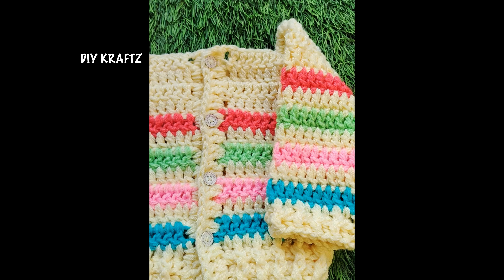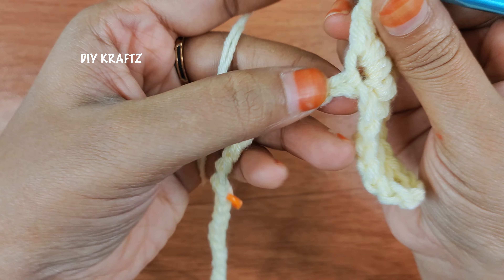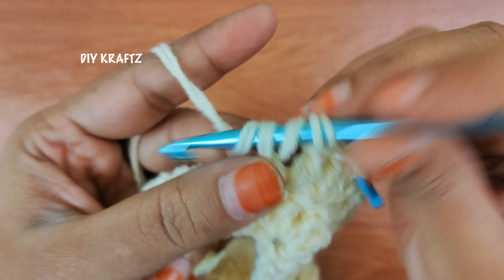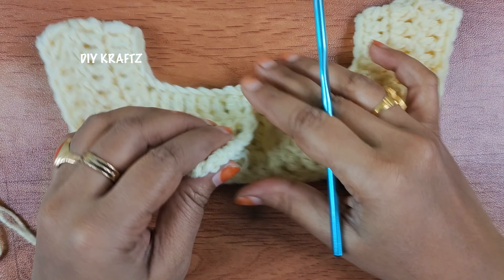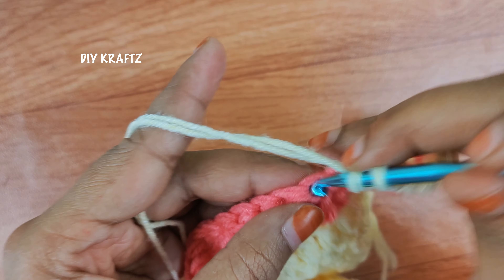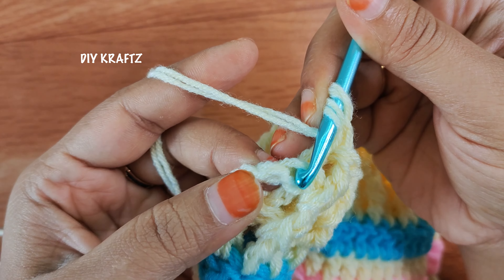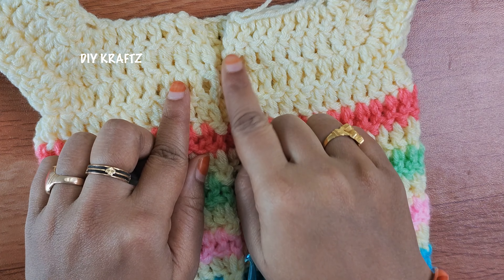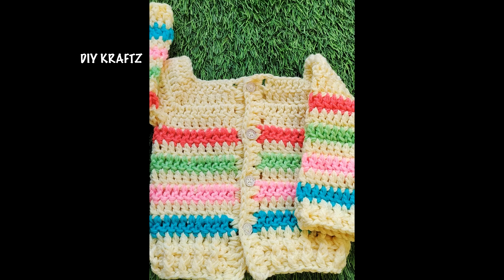Easy Crochet Baby Cardigan for Newborns | Step-by-Step Tutorial | DIY Kraftz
Create an adorable and cozy crochet baby cardigan perfect for newborns with this easy-to-follow step-by-step tutorial! Whether you're a beginner or an experienced crocheter, this video will guide you through every stitch to craft a beautiful handmade sweater. From selecting the softest yarn to mastering essential techniques like magic rings, single crochet, and invisible decreases, we’ve got you covered. This pattern is versatile, suitable for both baby boys and girls aged 0–3 months, and pairs perfectly with matching hats or blankets.

Join our crafting community by tagging us on social media with your finished projects!

Key Abbreviations Used:

MR: Magic Ring
CH: Chain
SC: Single Crochet
HDC: Half Double Crochet
DC: Double Crochet
INC: Increase
INV DEC: Invisible Decrease
SS: Slip Stitch
FO: Fasten Off